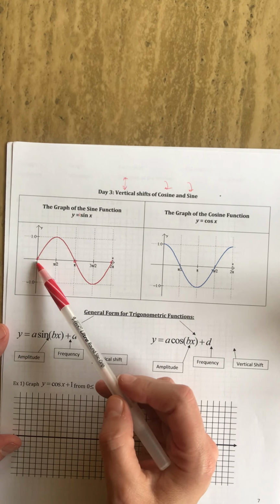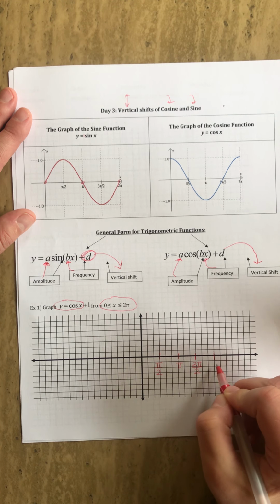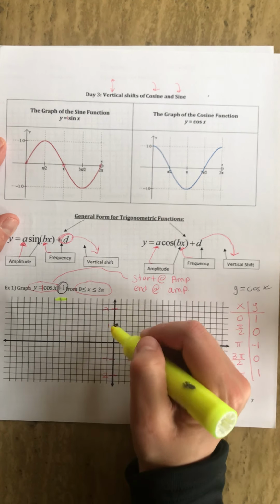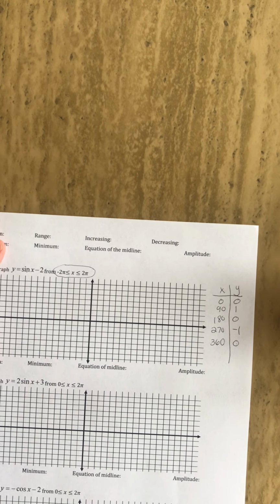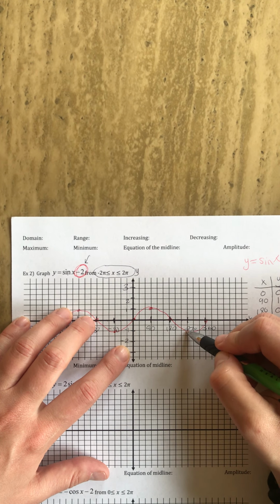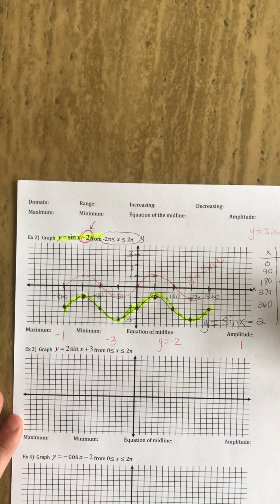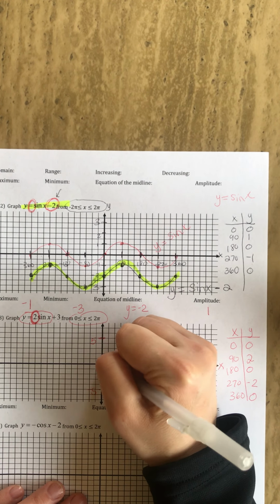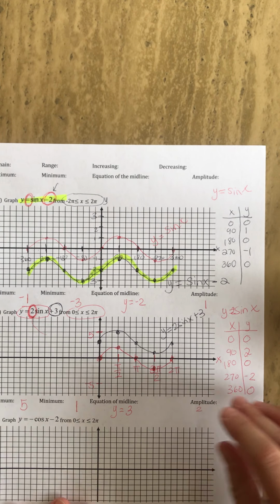Algebra 2 Unit 12 day 3 Notes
Extra credit if you tell me what happen during the video🐺